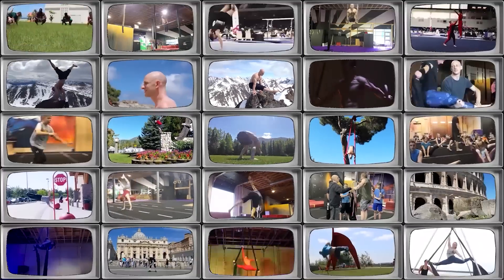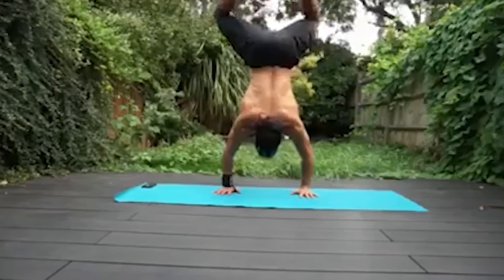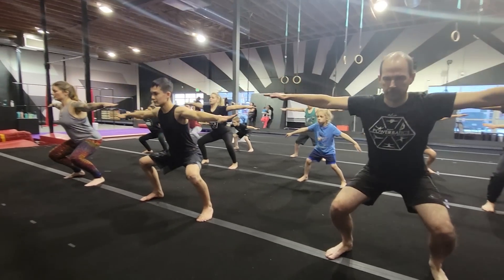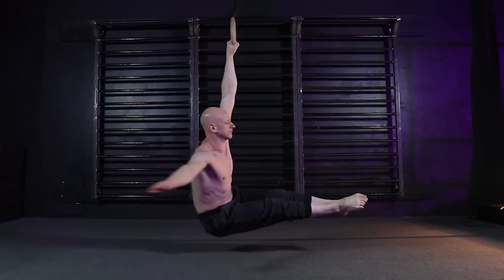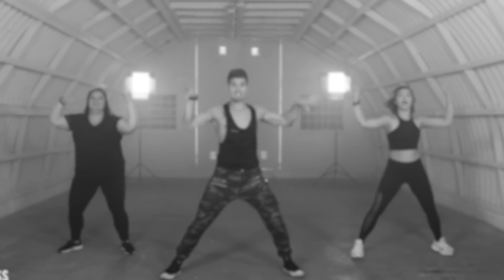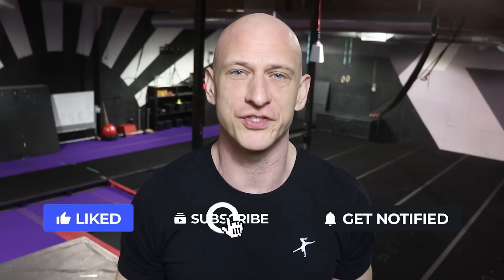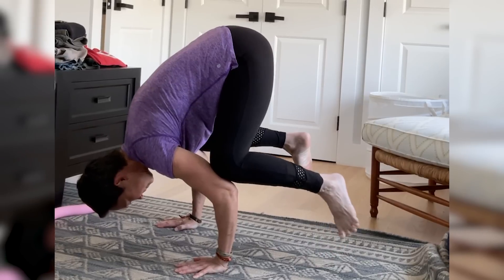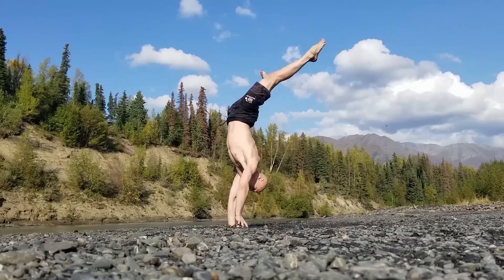Bad Idea. Correct these 5 mistakes (for bodyweight mastery).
Blessings!

Coach Lee